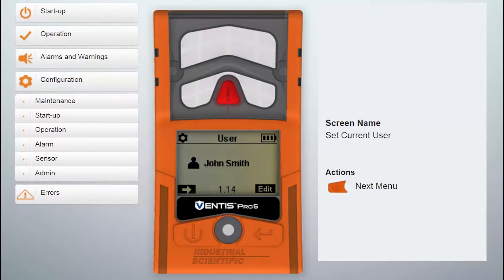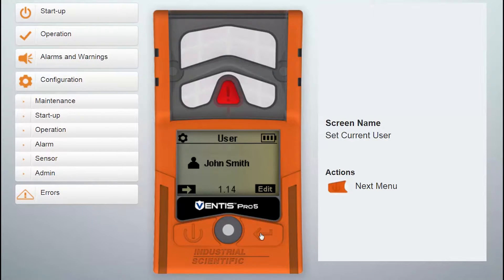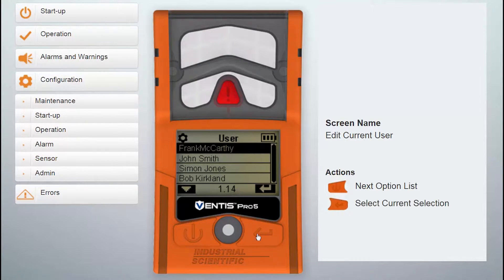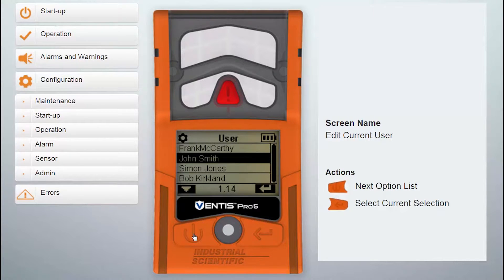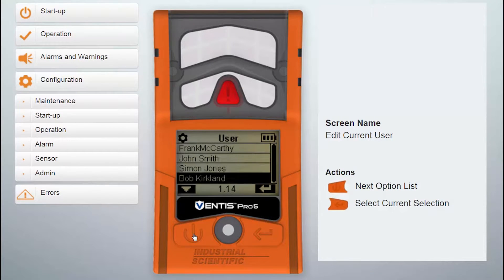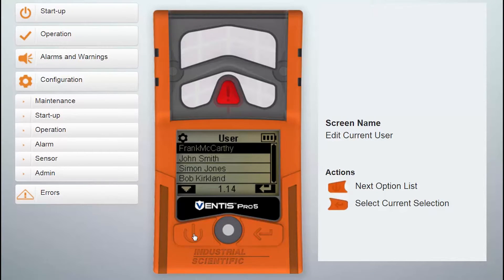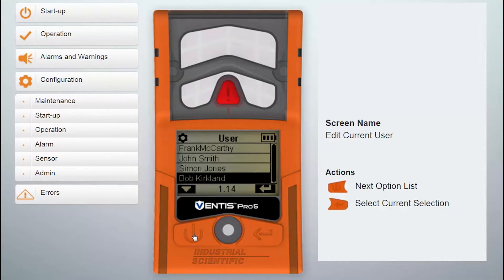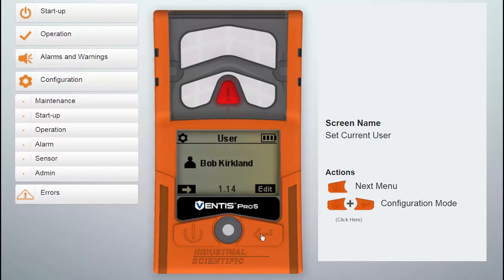Ventis Pro Users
Set Current User. This screen is used to view or change the user assigned to the instrument. The five users most recently assigned to the instrument will be available for selection. If no user name appears on the display screen, the instrument is not currently associated with the user. Note, to assign a user not listed, use iAssign, iNet Control, DSSAC or Accessory Software.